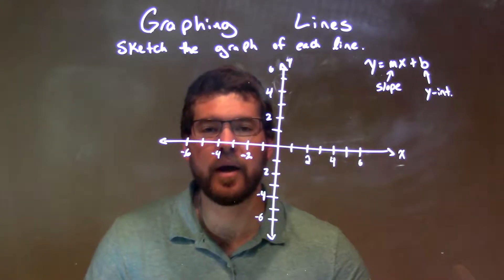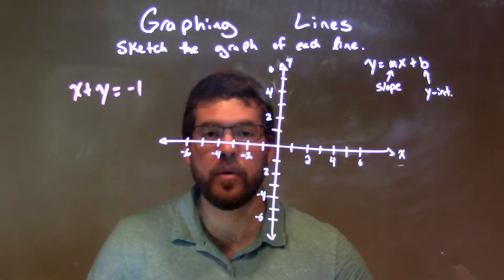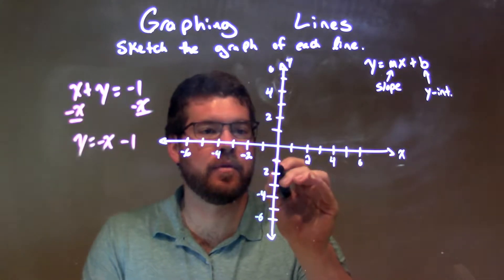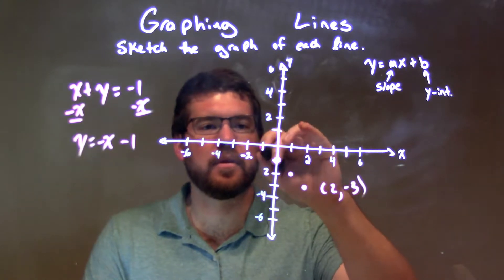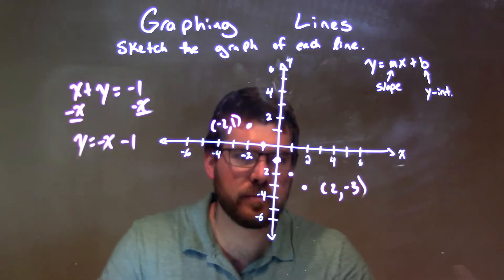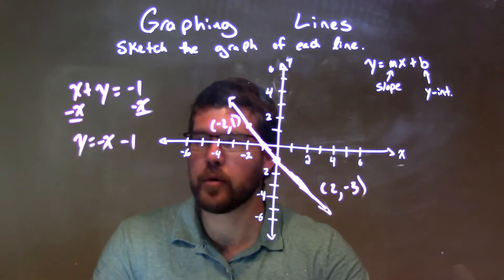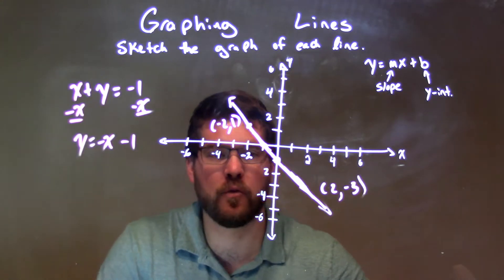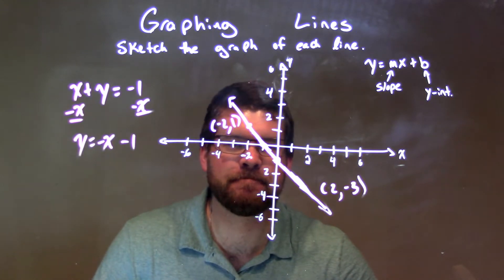How to Graph x+y=-1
In this math video lesson I show the student how to graph the equation x+y=-1. This equation is in standard form and I covert that to slope intercept form to graph the line. This technique can help students understand and graph equations of lines.